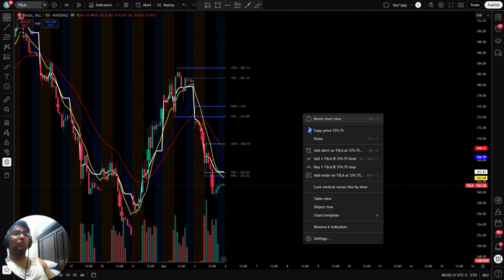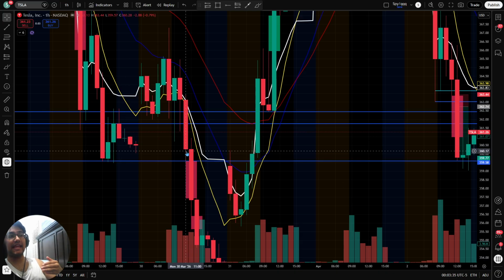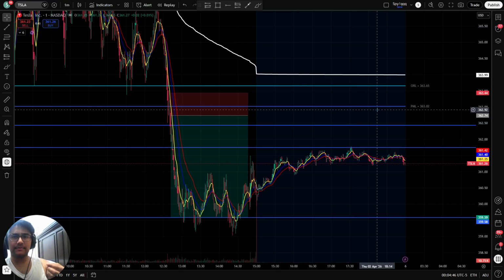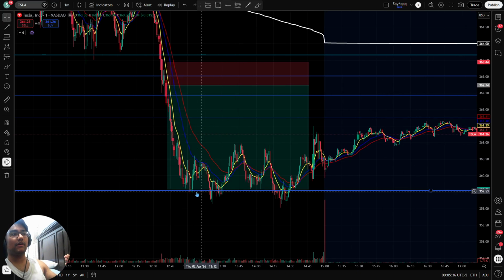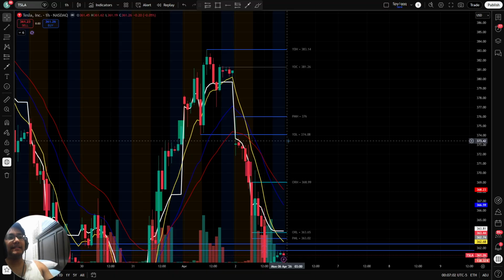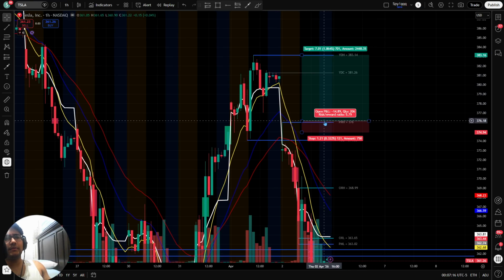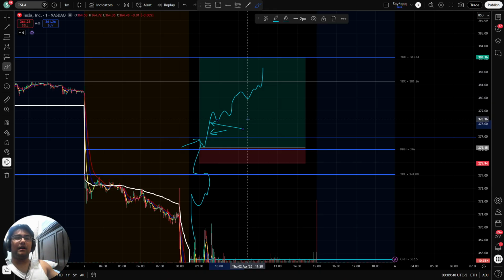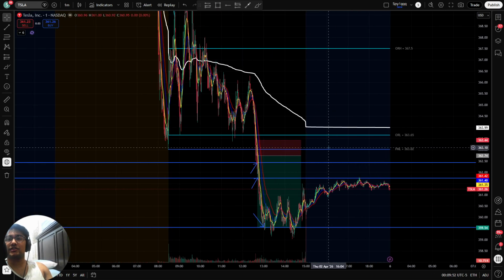The 1HR Secret That Changed How I Trade Options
This video will help you guys have TPS and also find direction in your trades.If you want a part 2 comment, KEY LEVELS, and I'll do more examples.

tsla trade, tesla stock, tesla short, day trading tesla, options trading tesla